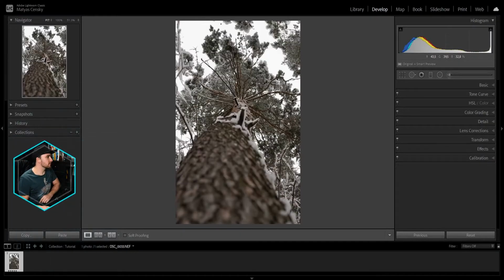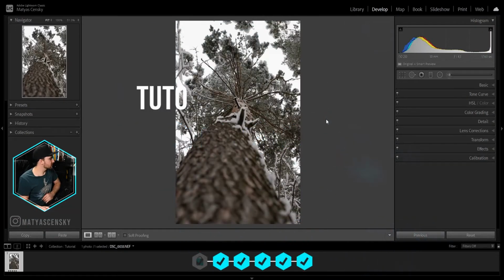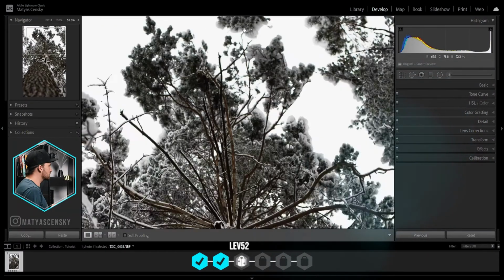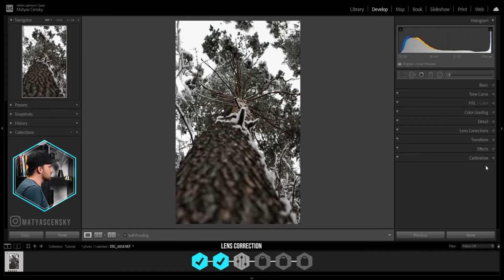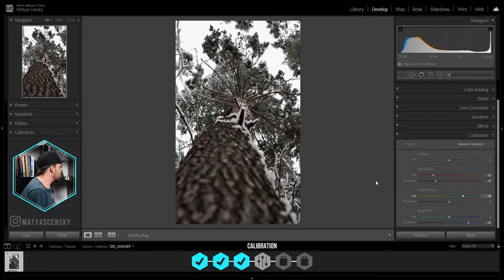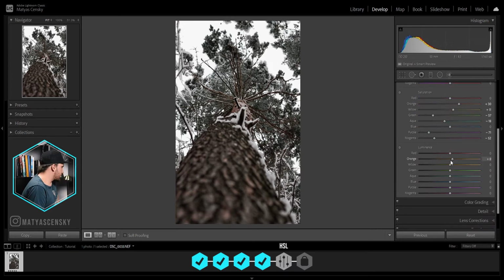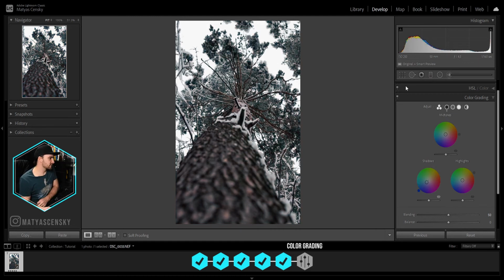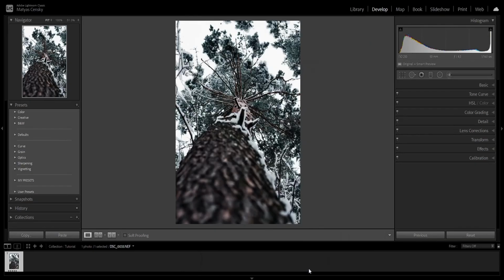How to create your own Presets in Lightroom? | Editing workflow in Adobe Lightroom Classic 2021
Did you know that using presets speeds up your photo editing workflow by up to 73%? Add new skills into your sleeve and learn how to create your own winter Lightroom preset.

In this Adobe Lightroom Tutorial, we will take a look at my editing workflow, and together we will create a new unique winter color grade, which you can save as a preset and use for your future edits.

Winter Mojito Lightroom Preset Tutorial:
00:00 How to create your own PRESET: Winter Mojito - Intro
00:57 Basic Settings
02:36 Tone Curve
03:13 Lens Correction
04:00 Calibration
05:18 HSL
06:47 Color Grading
07:34 Back to Basics
07:51 How to save Lightroom Preset
08:27 Bonus
08:58 How to create your own PRESET: Winter Mojito - Outro

NOTE: I apologize for the bad audio quality in the first and the last part of my video. As this is my very first youtube video, I have placed my mic incorrectly.
I am aware of this issue, I apologize and it will be fixed in my future videos.

Did you find any other mistakes? Do you have any recommendations?